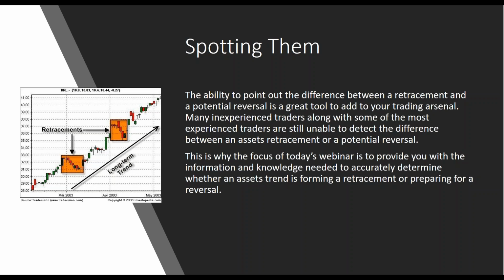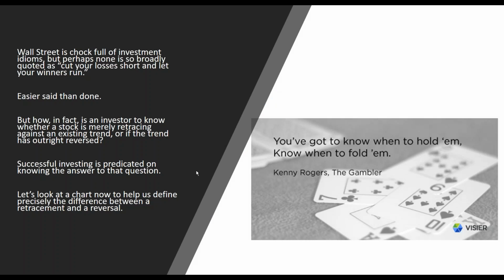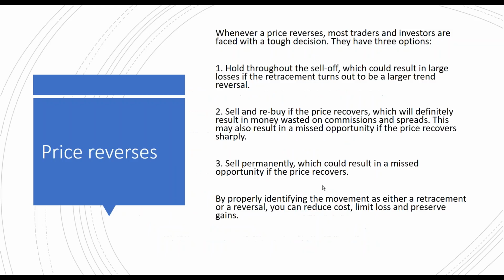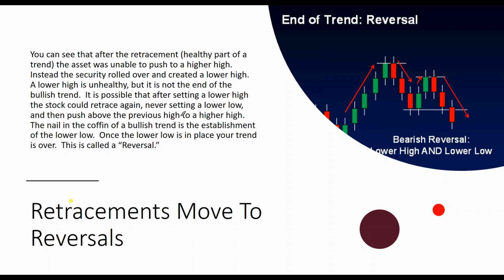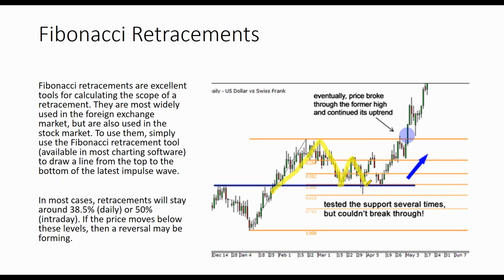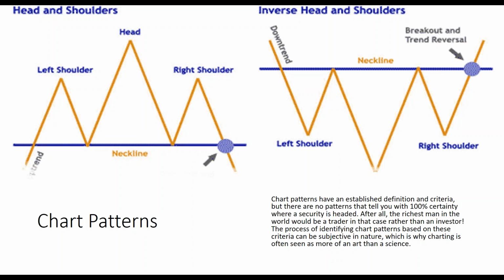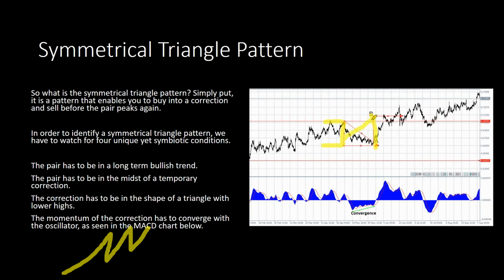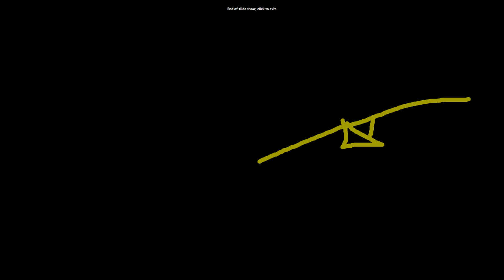Retracements & Reversals The Key To Trend Trading with Barry Norman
The knowledge to predict the difference between a retracement and a reversal is a great tool to add to your trading arsenal.  Many experienced traders are still unable to detect the difference between an assets retracement and a potential reversal. Reversals are temporary changes in a trend that occurs over a short period of time.  Whereas retracements are momentary changes that often occur during a longer trend.  Unlike reversals, retracements show a continuation of an opposing trend within the targeted price action. Being able to successfully determine whether an asset is displaying a reversal or retracement is vital if you want a high success rate trading portfolio.
Let’s say you’ve entered a market and are holding a position. But now the market is moving against you. Is this current move a retracement or a reversal? If it’s a retracement, it is a temporary pullback, where prices will bounce off support and resume the direction of the original trend. Deciding when to close your trade or keep it going is very important if you want to earn more pips but not turn a winning trade into a losing position